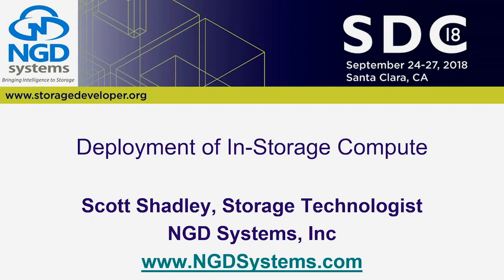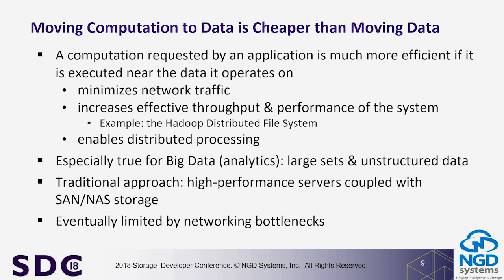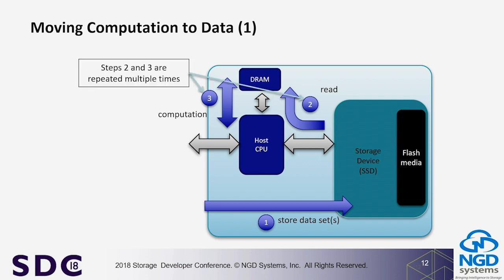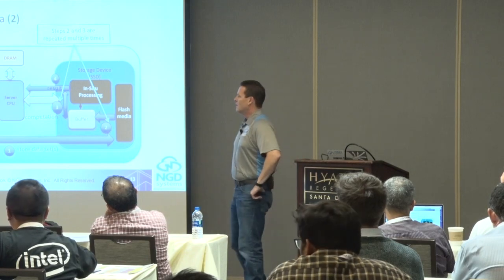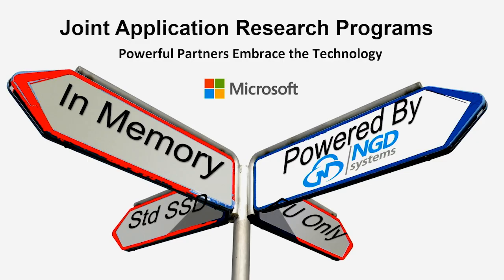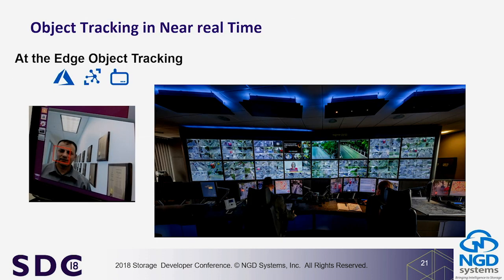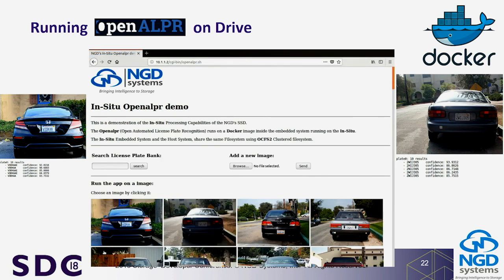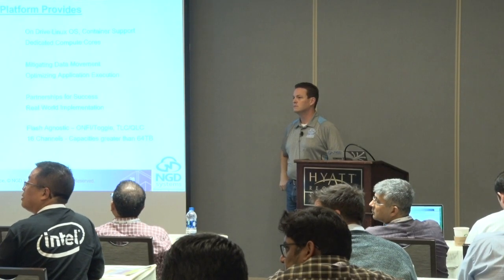SDC 2018 - Deployment of In-Storage Compute with NVMe Storage at Scale and Capacity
Presented by Scott Shadley, Storage Technologist, VP Marketing, NGD Systems

Abstract:
Today’s NVMe storage platforms now support massive quantities of NVMe devices, upwards of 96 drives per system. With all this growth comes new issues around Power delivery, airflow and aggregate performance. While newer architectures like NVMe-oF and in-memory platforms are being developed, they still treat the storage elements as simply ‘holding locations.’

Creating a paradigm shift with In-Storage Compute is a simple, scalable, low power solution that provides developers with opportunities to have intelligent storage and break the boundaries still being hung onto via traditional rotating media architectures.

Learning Objectives:
1. In-Storage Compute value
2. How to deploy at scale
3. The ease of implementation with existing architectures